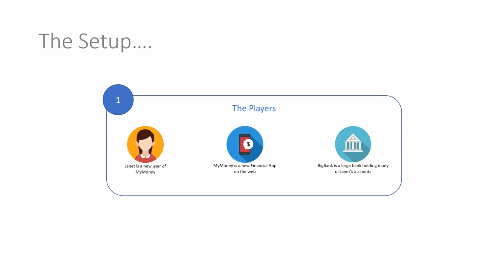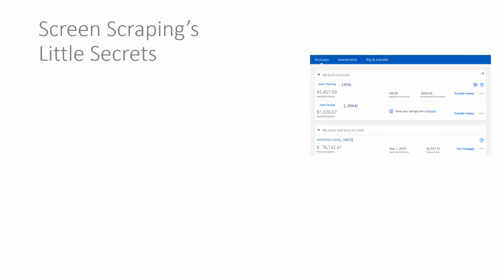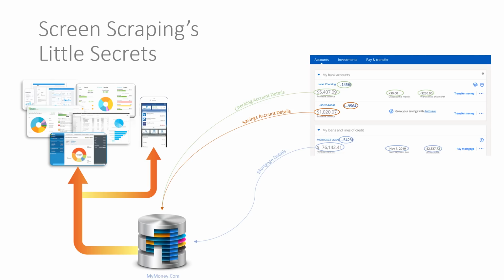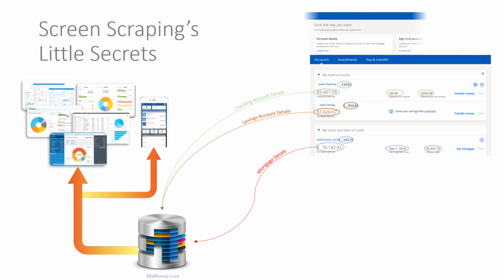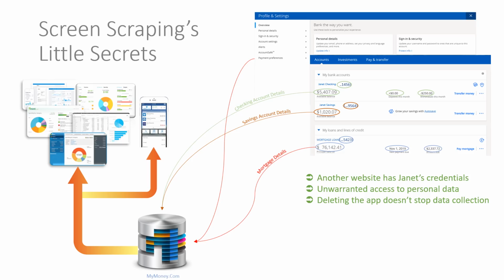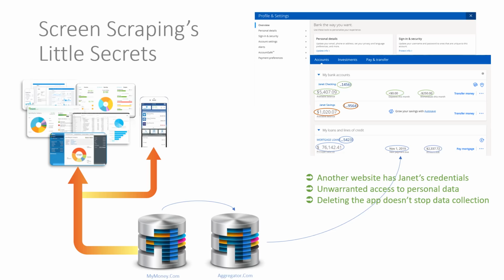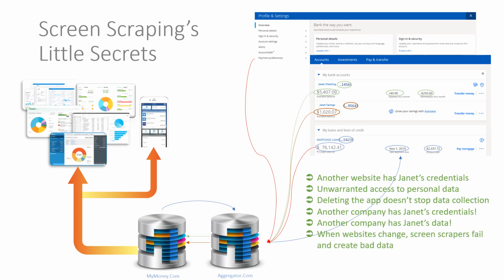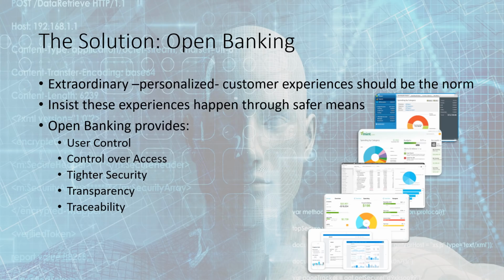The Perils of Screen Scraping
A look behind the screen scraping technology.
Do you know what screen scrapers collect when you hand them your banking credentials?  Do you have any idea how they go about getting your data?
You're going to be shocked by the screen scraping process.